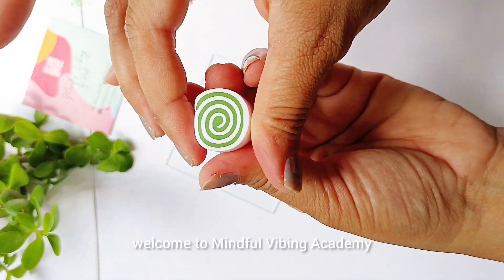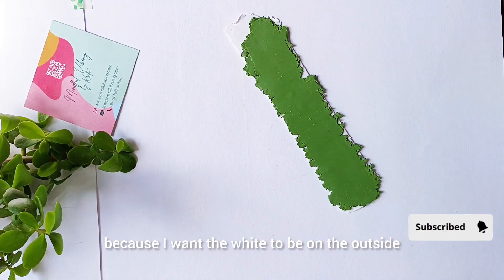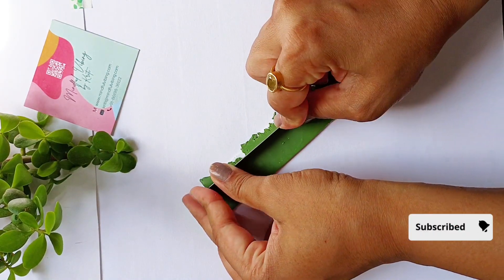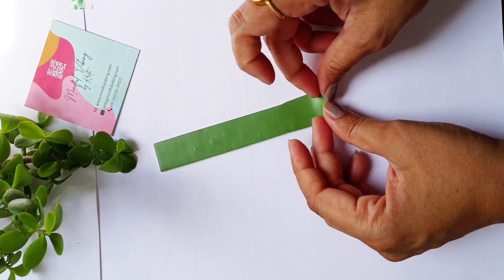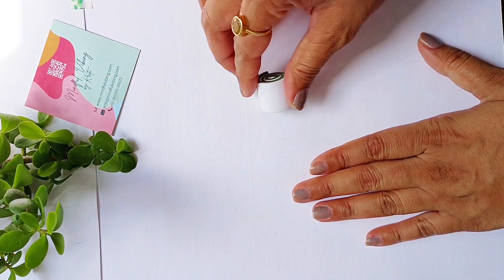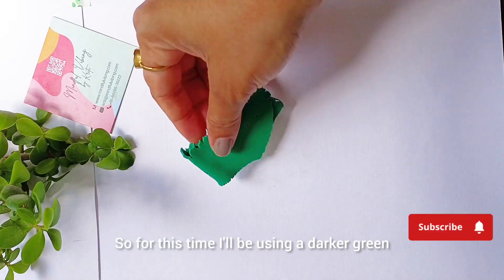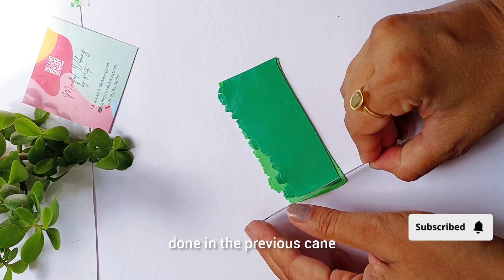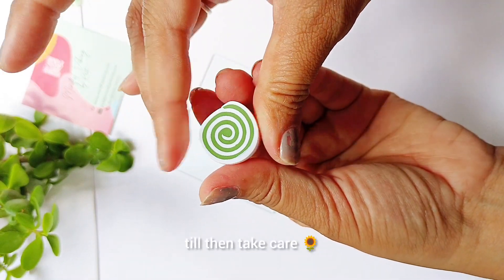Jellyroll Cane Polymer Clay Tutorial | Polymer Clay Techniques| DIY Earrings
In this how to make earrings diy video I am sharing Jellyroll Cane Polymer Clay Tutorial. Via this video you will get to learn how to make polymer clay earrings using a new technique that depicts jellyroll pattern using polymer clay. These diy earrings for beginners are crafted using 2 or more different colors or canes. You can create beautiful Jellyroll Cane Polymer Clay Tutorial Earrings with this easy technique. This polymer clay technique produces mesmerizing results as you can use possibly any color to achieve your desired look.

Do let me know how you find this diy Jellyroll Cane Polymer Clay Tutorial.

If you are interested in polymer clay tutorial, diy statement earrings and how to make earrings with polymer clay, do follow my channel and subscribe for more diy clay projects, clay tutorial, polymer clay techniques, diy polymer clay earrings and the likes.

Share in the comments if you would like me to try any new diy earrings or if you would like me to share more statement earring tutorial, easy diy earrings or videos on how to make statement earrings.

I always love to know your thoughts, so just say Hi in the comment section if you wish to connect!

Musician: @iksonmusic